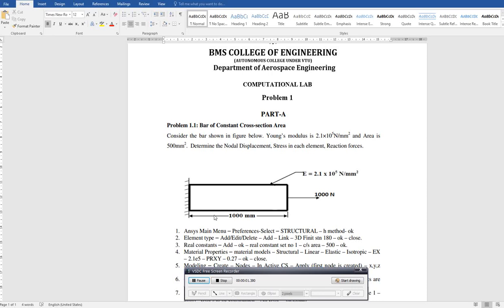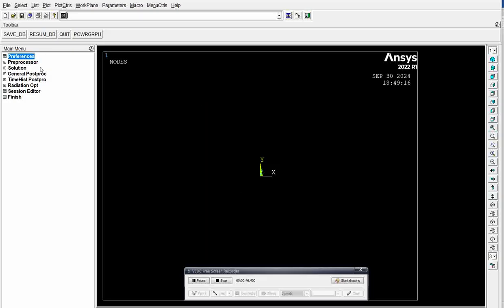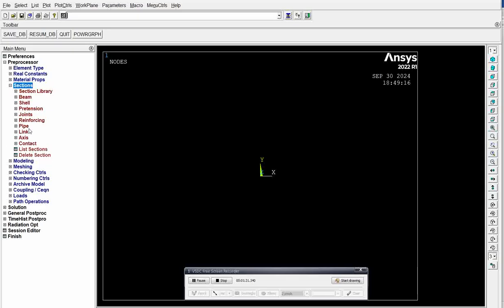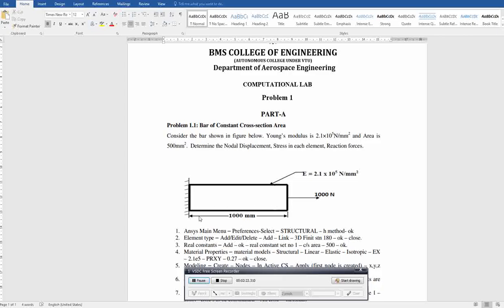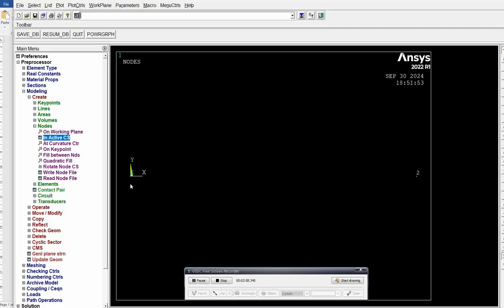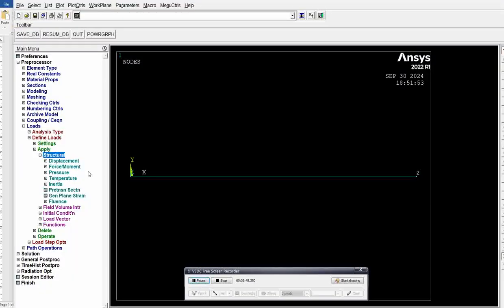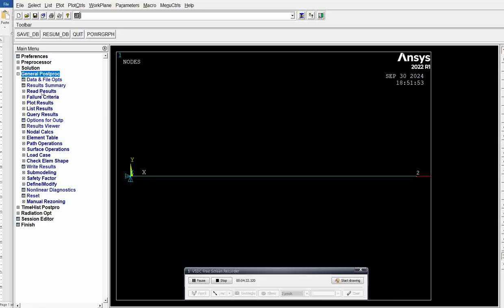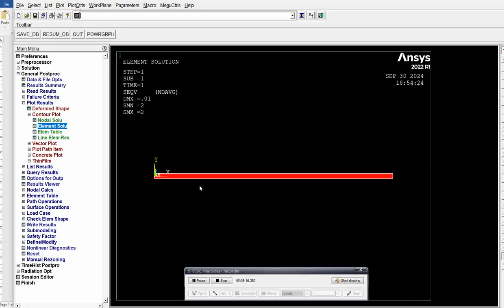ANSYS APDL 1D BAR PROBLEM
Consider the bar shown in figure below. Young’s modulus is 2×10^5N/mm2 and Area is
500mm2. Determine the Nodal Displacement, Stress .